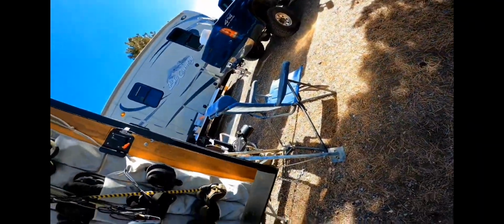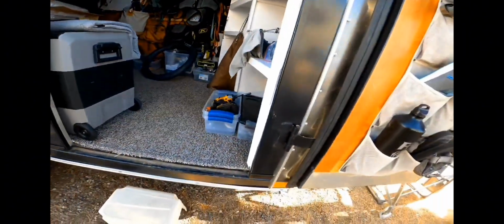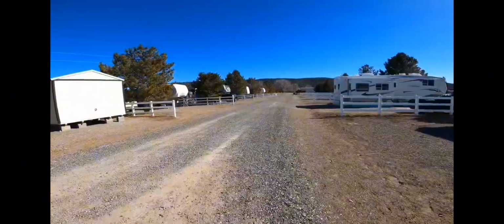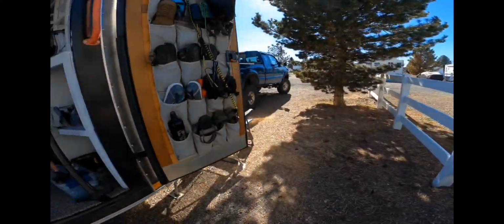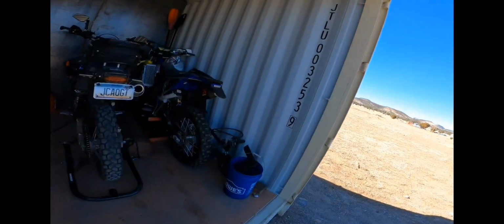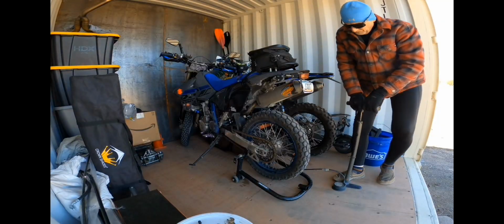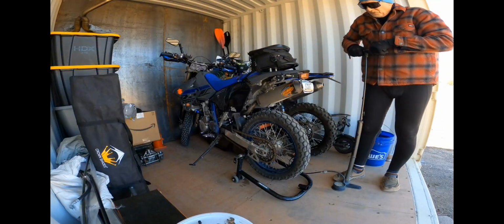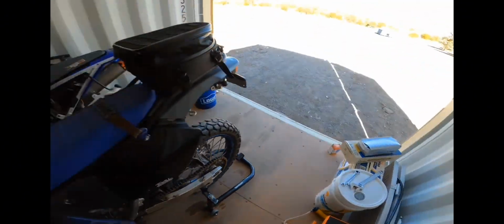Cold north wind rolling off these high mountains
We dealt with a very cold north wind that pushed that cold air on top of these high mountains. We search for some slime to fix a slow leak in the rear tube of the Drz400.